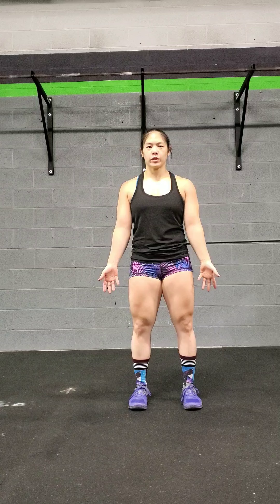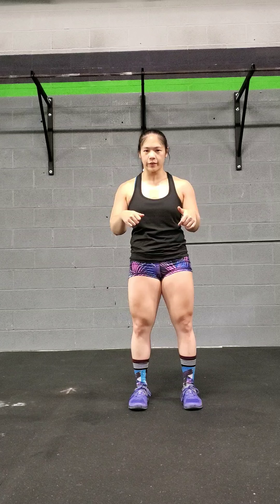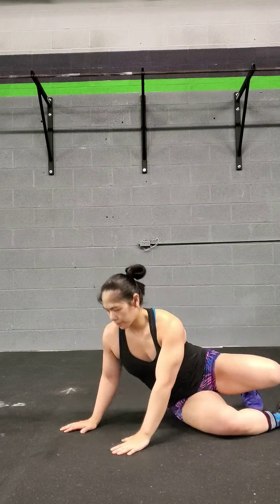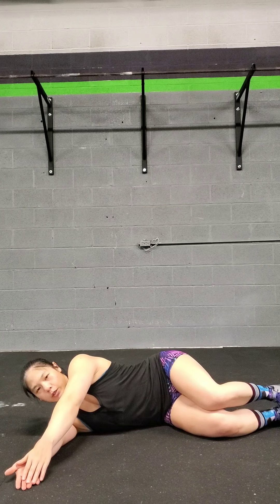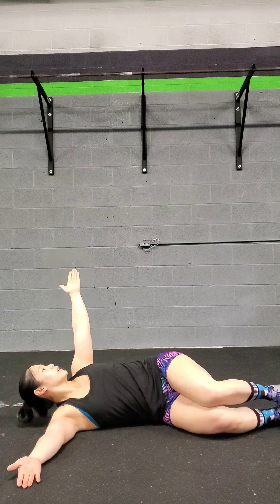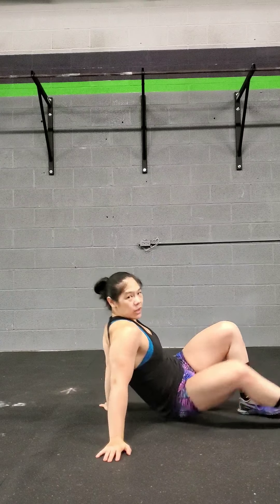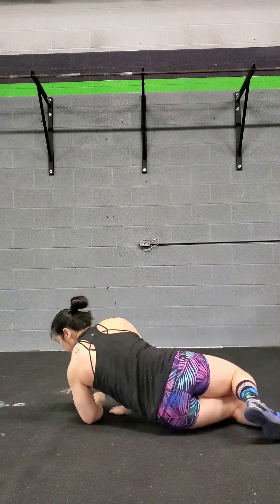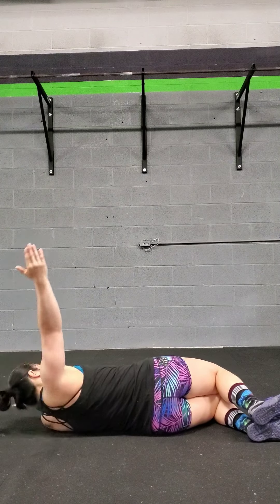Reborn : Thoracic Spine "Sidelying Trunk Rotation"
Mobility Exercises with Elaine Tsay, PT, DPT, FAAOMPT
In today's video I introduce another thoracic spine mobility exercise called "sidelying trunk rotation".  This is a great exercise to improve thoracic spine extension as well as a stretch for the pecs.